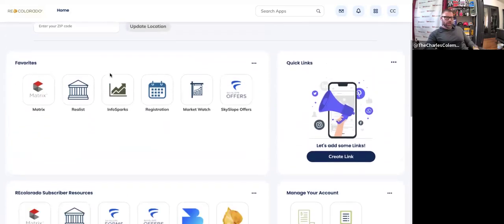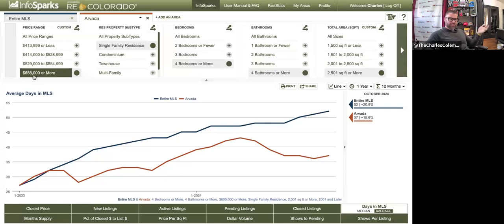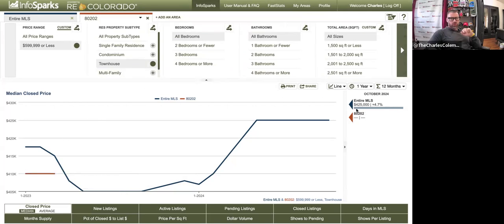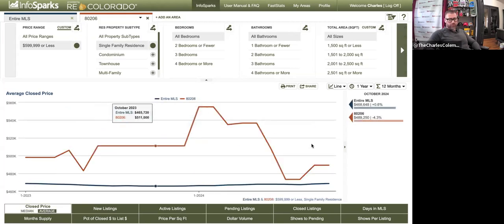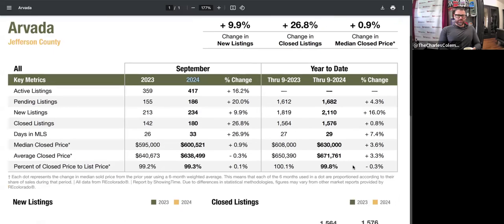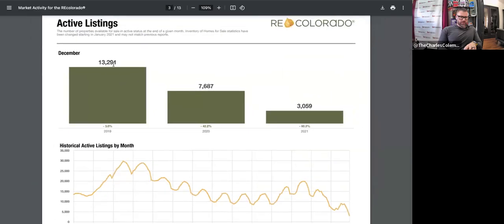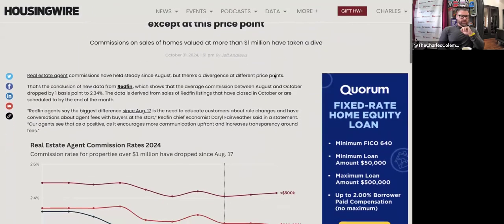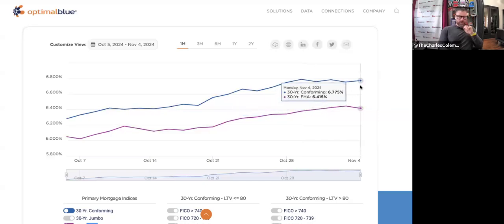Be the Market Expert (11/5/24)